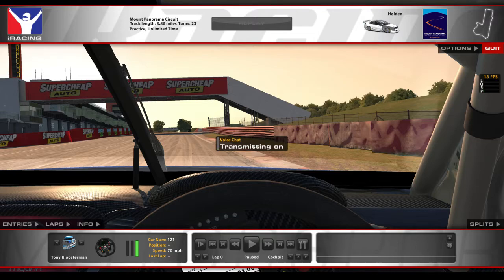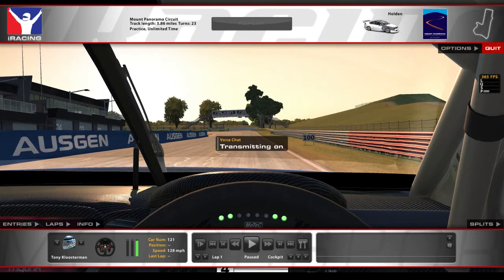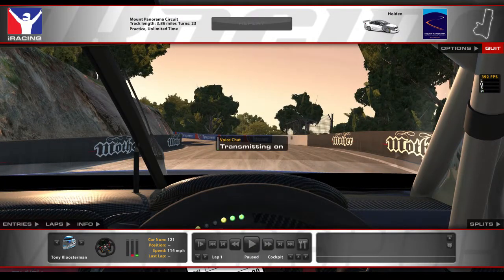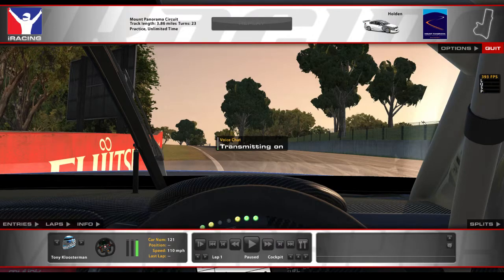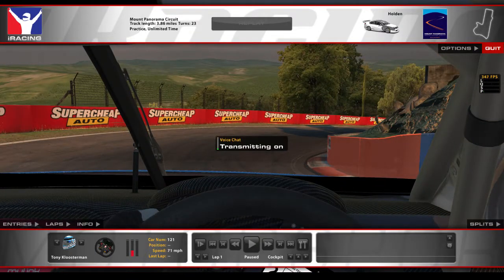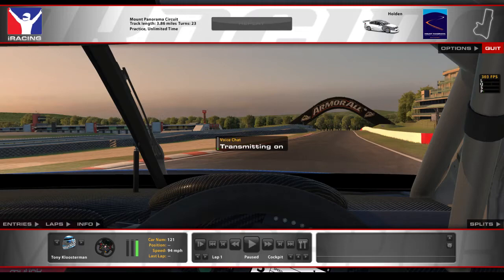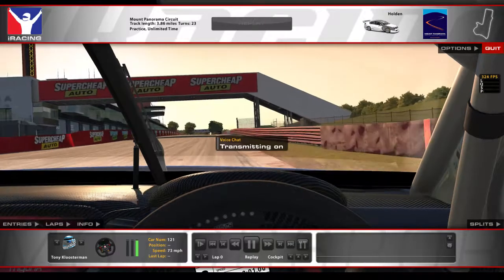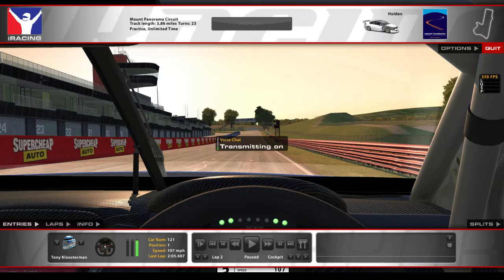euro bathurst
Description